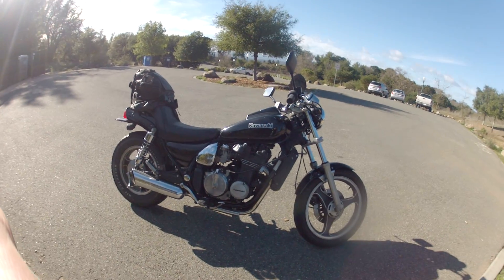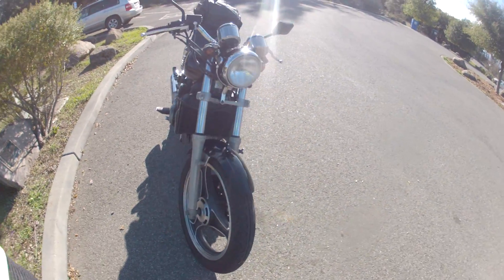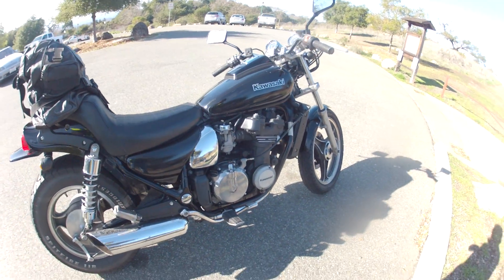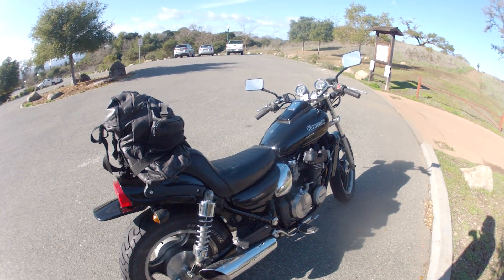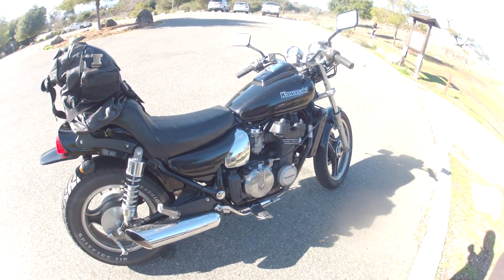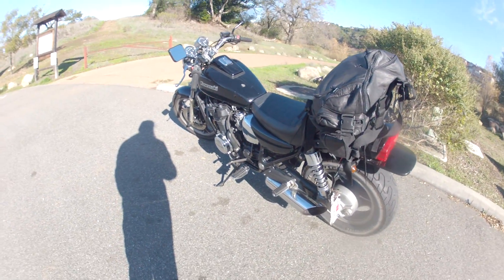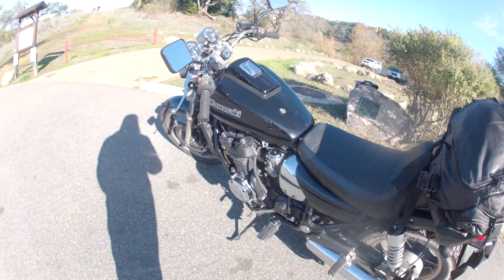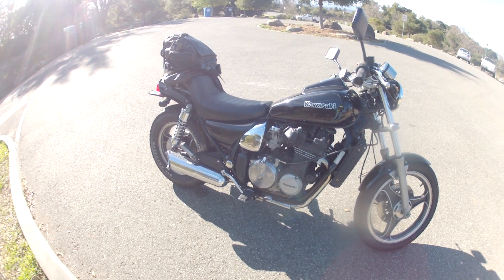1986 Kawasaki ZL 600 Review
After owning this bike for 2 years, I'm telling the pros and cons. Great bike, small tank but super fun to ride on. Highly recommend :)  It has an inline 4 engine, super strong, very reliable.
Engine Start Up at 2:45
***I found out the baffles had been removed from the exhaust and that's why my bike was so loud.
I no longer own this bike. Sold it to someone in the Bay Area.